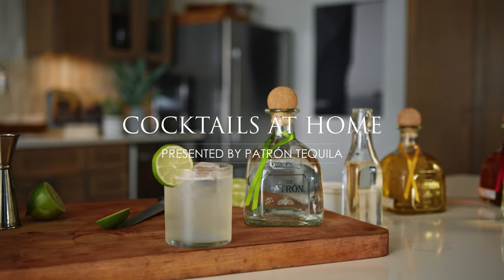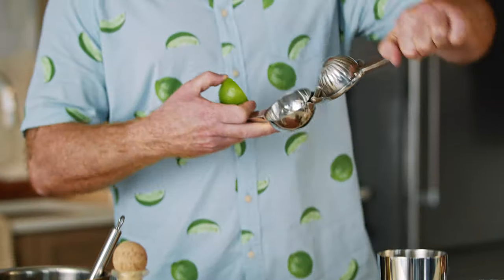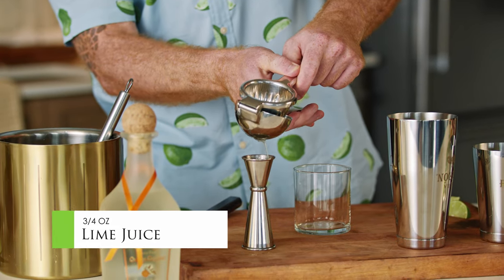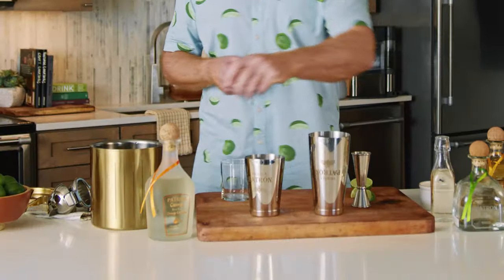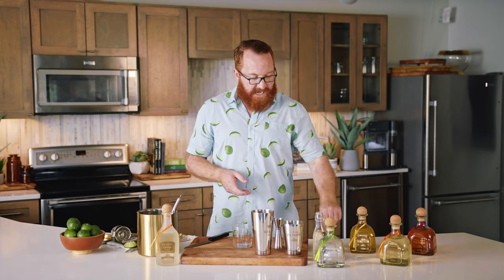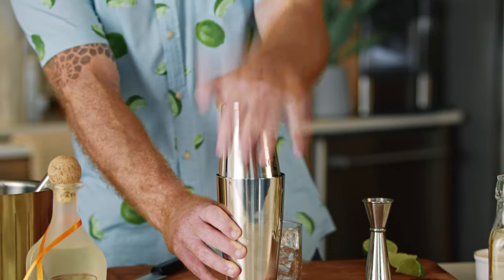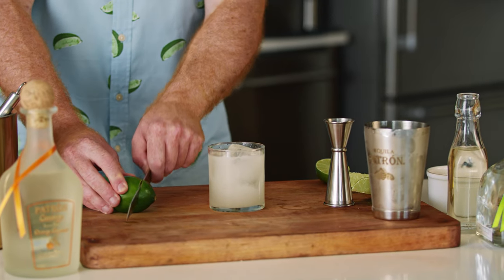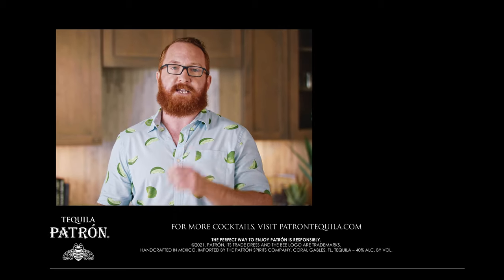The Perfect Fresh Lime Margarita | Patrón Tequila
Make the perfect Fresh Lime Margarita at home with Patrón Tequila and a few simple ingredients! Build it over ice or blend!

Patrón Tequila Lime Margarita:
* 3/4 oz Fresh Squeezed Lime Juice
* 1 1/2 oz Patrón Silver
* 1 oz Citrónge Orange Liqueur
* 1/4 oz Simple Syrup
* Pinch of salt (optional)
Garnish with a fresh lime wheel

Enjoy this EasyCocktail at home. Here is the Fresh LimeMargarita recipe featuring fresh lime juice, simple syrup, and PatrónTequila.

Patrón Tequila is the world's highest-quality ultra-premium tequila, handcrafted from 100% Weber Blue Agave. SimplyPerfect.

THE PERFECT WAY TO ENJOY PATRÓN IS RESPONSIBLY.

HANDCRAFTED IN MEXICO. IMPORTED BY THE PATRÓN SPIRITS COMPANY, CORAL GABLES, FL. TEQUILA – 40% ALC. BY VOL.